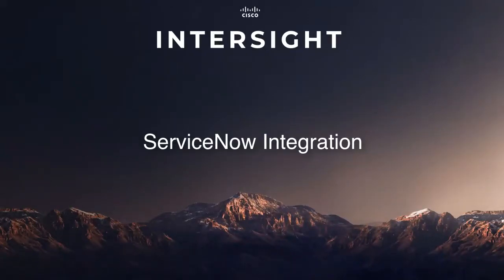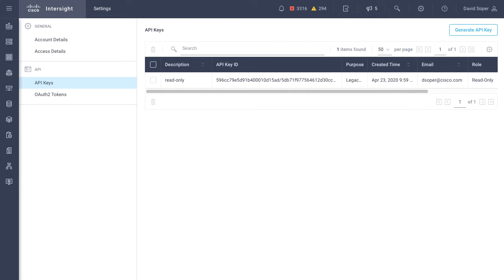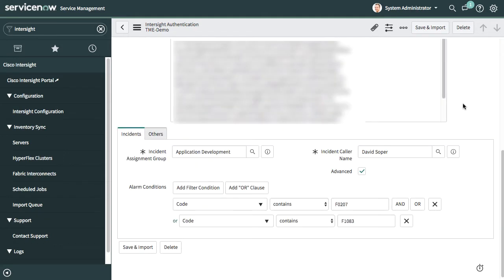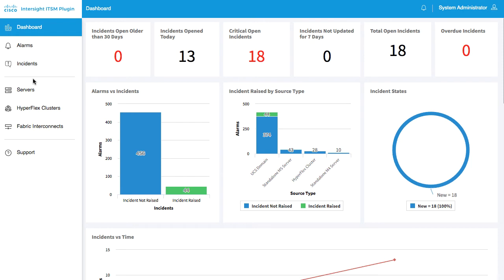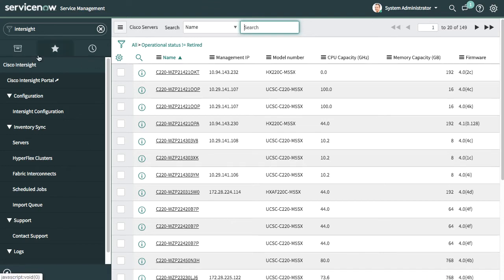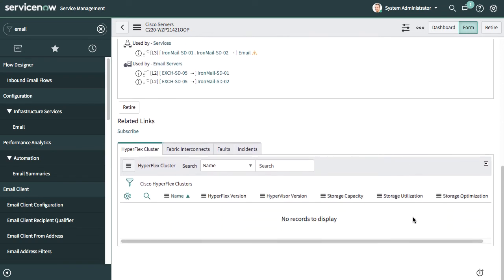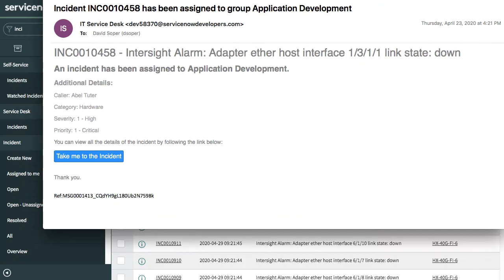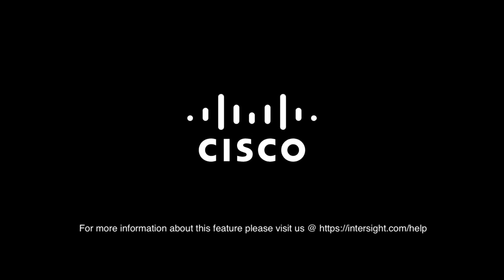Cisco Intersight - ServiceNow Integration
Overview of the ServiceNow ITSM Plugin for Cisco Intersight